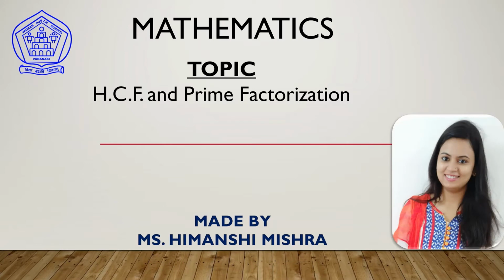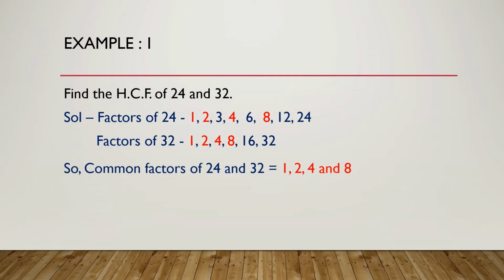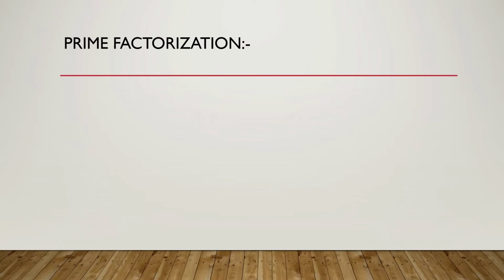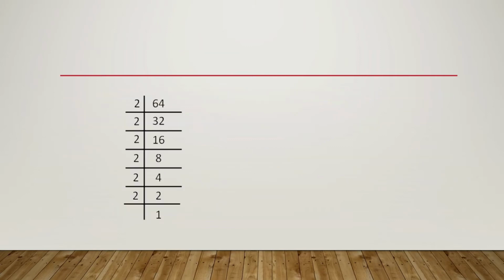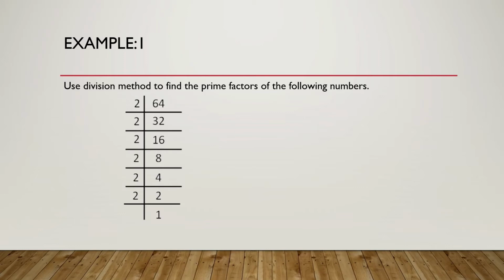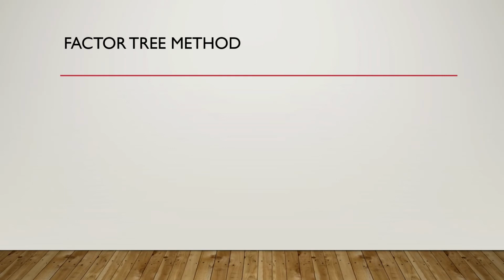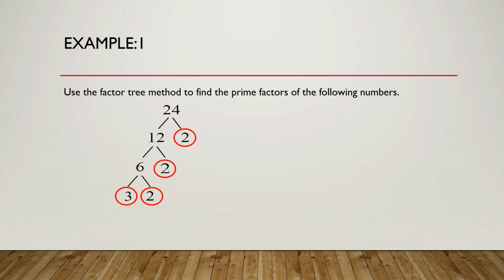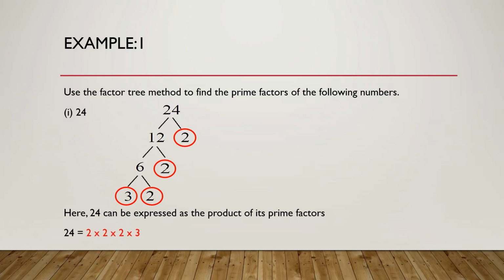Topic: H.C.F. and Prime Factorization (Maths) for Class-4 (CBSE) by Ms. Himanshi Mishra (JPSV)